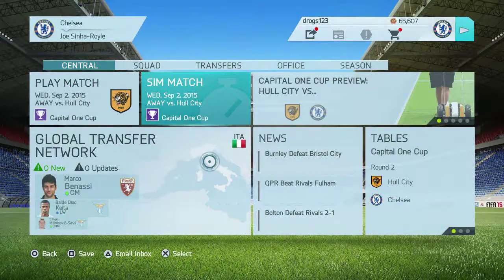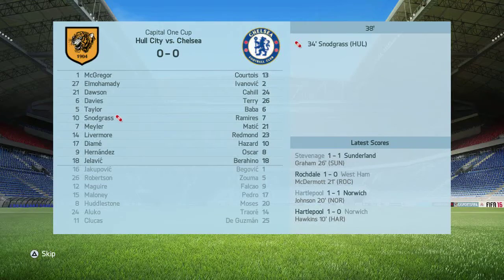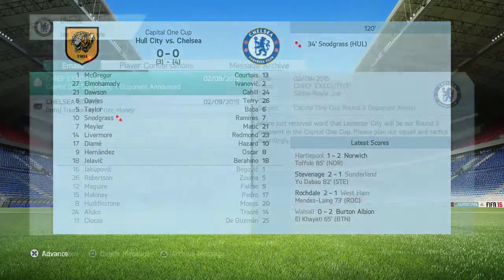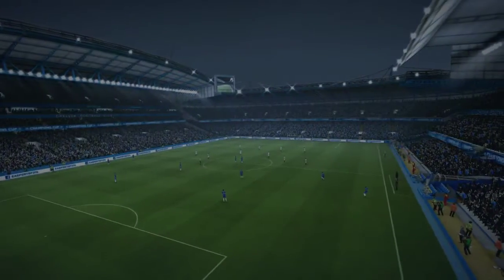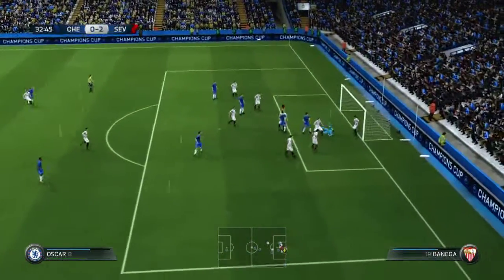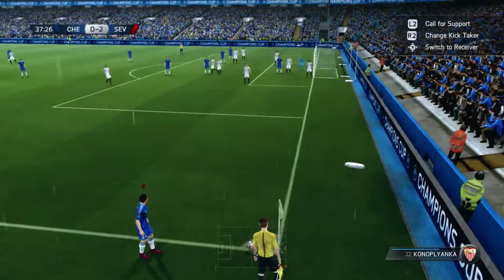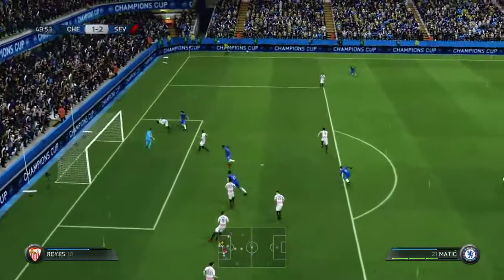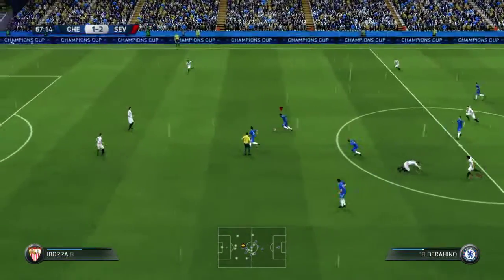FIFA 16 - CHELSEA CAREER MODE #7 - FIRST CHAMPIONS LEAGUE GAME!!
Please watch the seventh episode of my FIFA 16 Career Mode with Chelsea. In this series I will try and win every possible trophy, especially the Champions League.